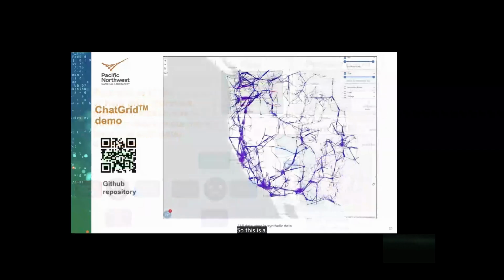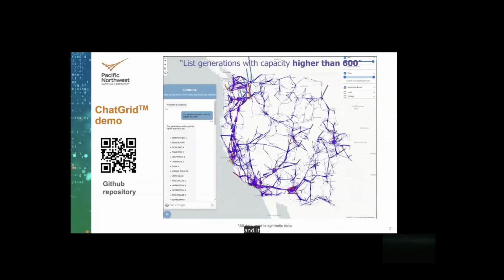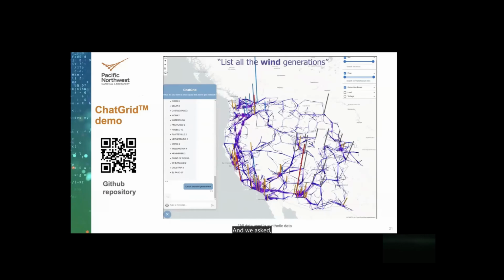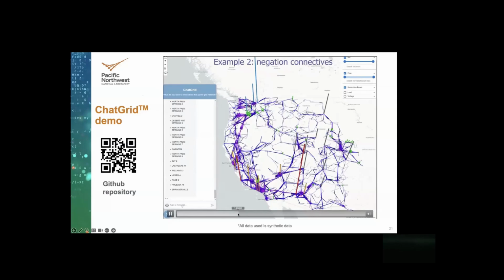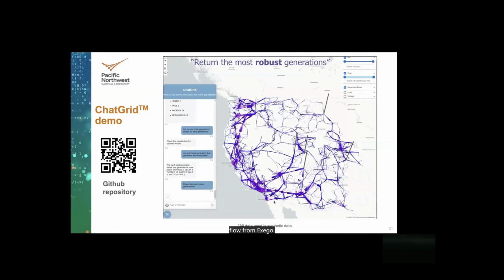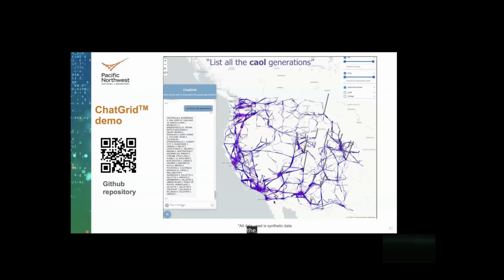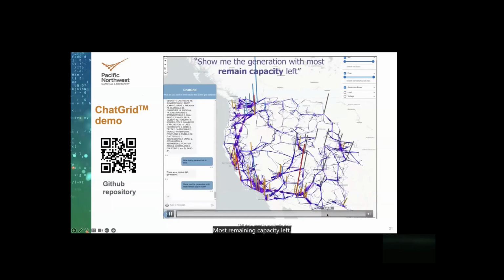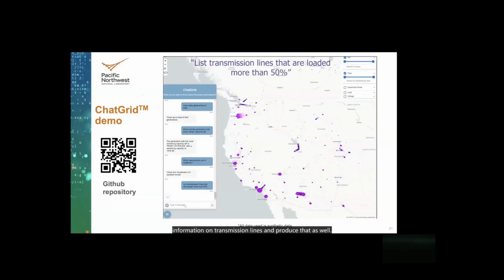15 ChatGrid demo